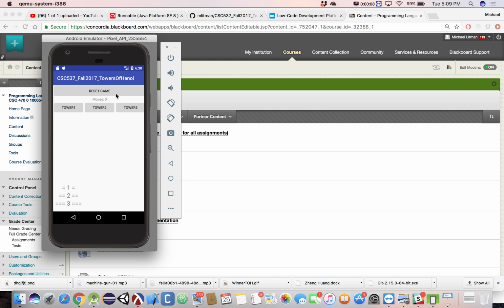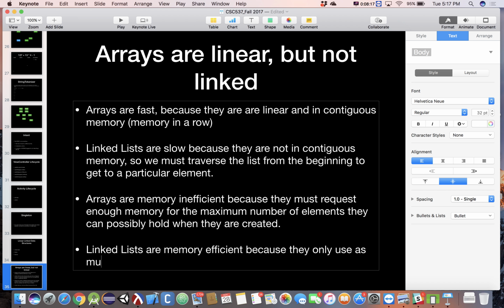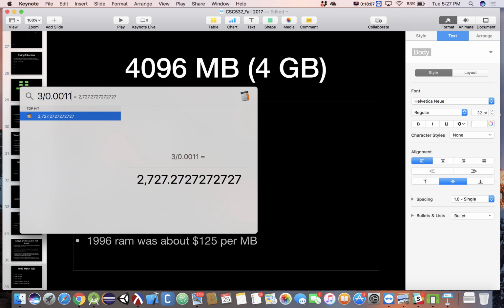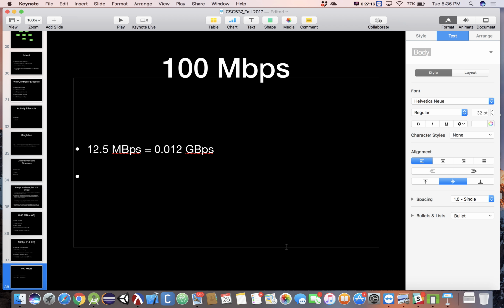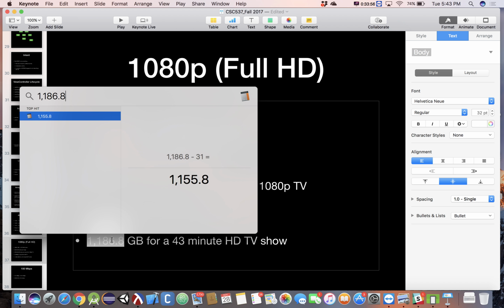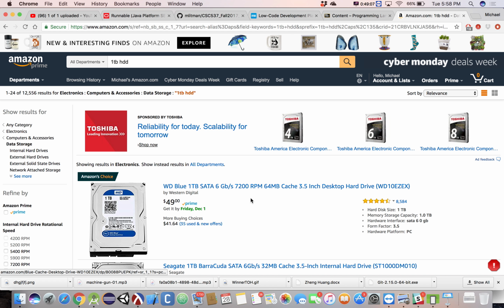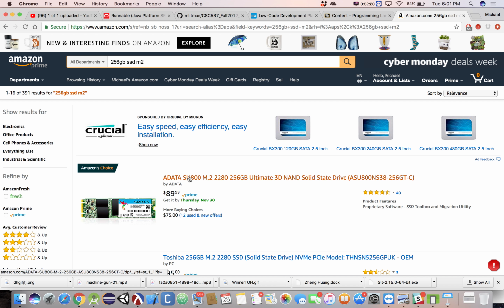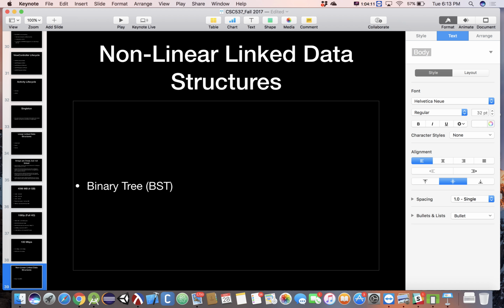CSC537 11/28/17 part 1